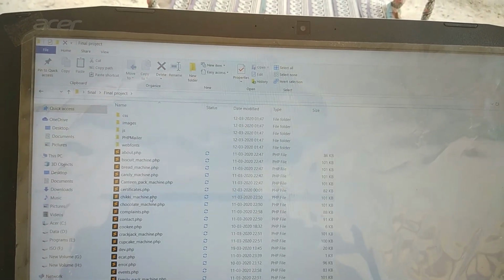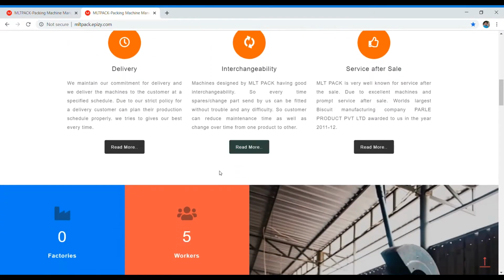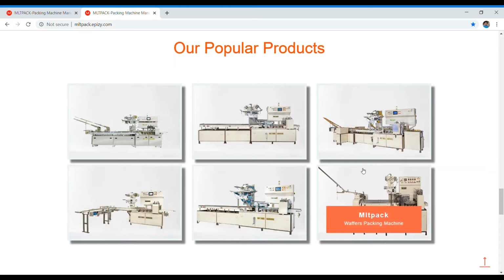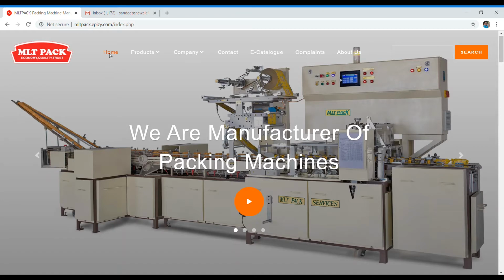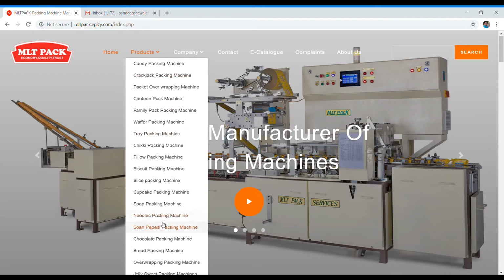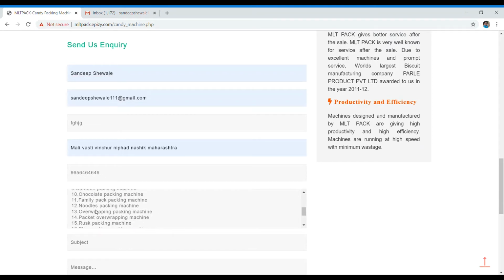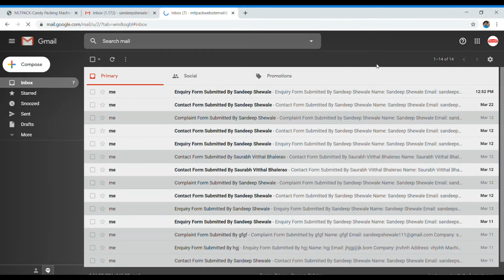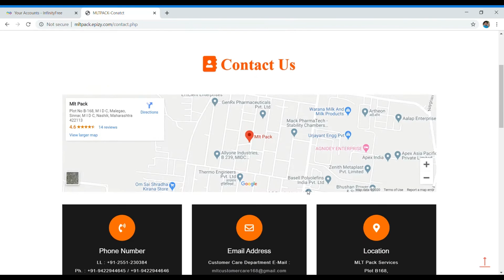Project presentation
Mltpack website presentation